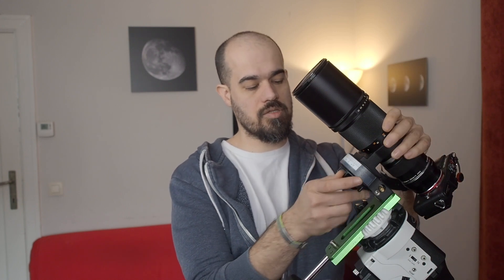Answer My Question: Ball Head Yes or No?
Should you use a ball head for your star adventure? Many say no. some say yes. But who is right and why?

Personally, I don't use a ball head, and using one is a recipe for throwing away a lot of data because of flexure, bad balancing and general instability. It also makes difficult to use long telephoto lenses and small refractors.

but that is me and while are objective issues, as long as you don't damage the mount by using heavy unbalanced payload, do whatever you are comfortable doing. Maybe you are a beginners and you find difficult not to use a ball head... you will learn in time and by experience what is better for your astrophotography.